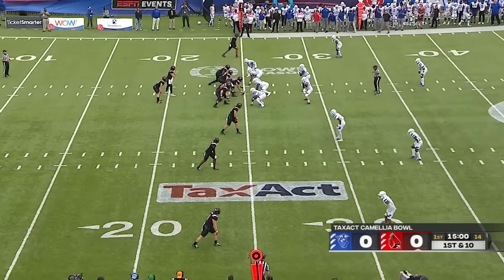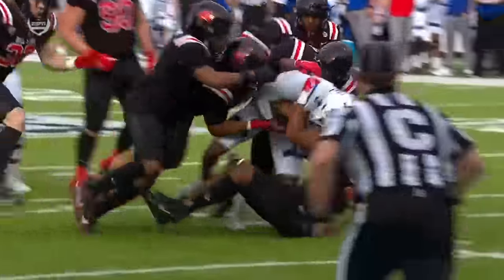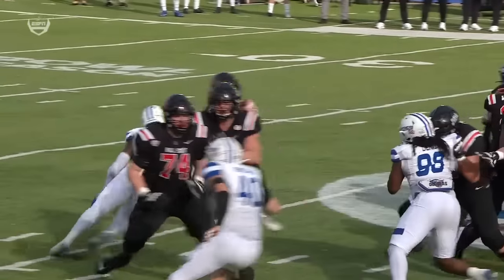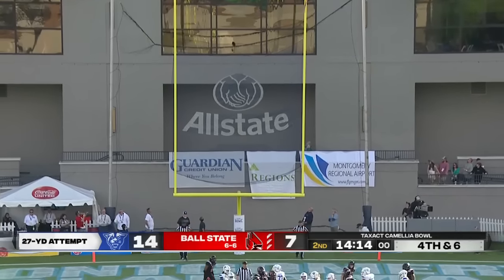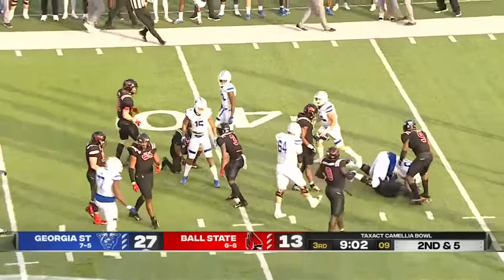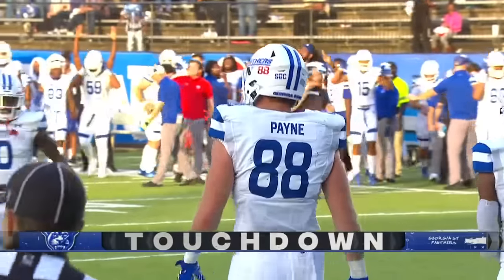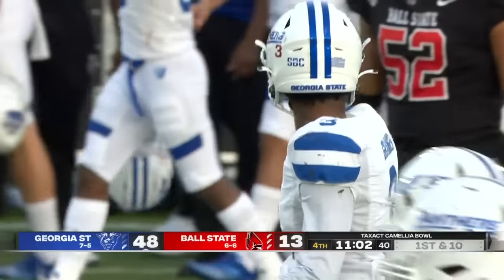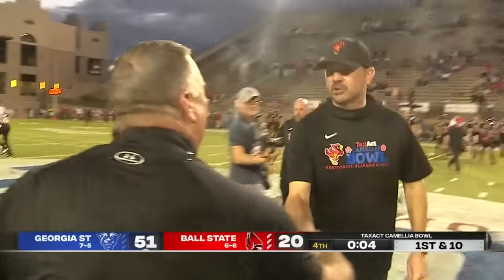TaxAct Camellia Bowl: Georgia State Panthers vs. Ball State Cardinals | Full Game Highlights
The Georgia State Panthers dominated against the Ball State Cardinals in the TaxAct Camellia Bowl, 51-20. Darren Grainger threw for 203 YDS and 3 TDs to secure the win.